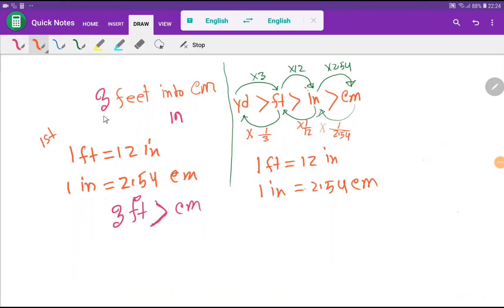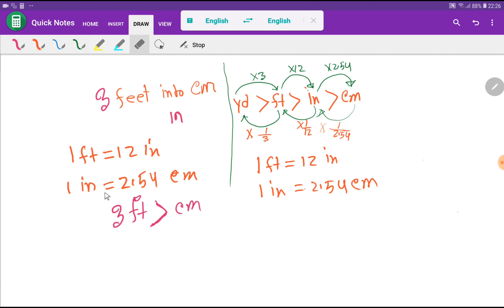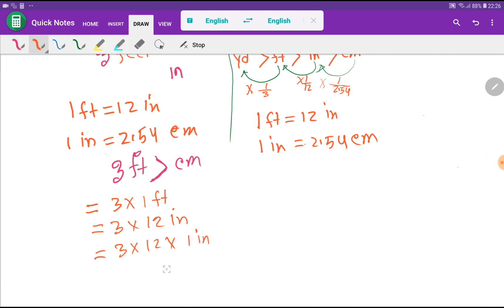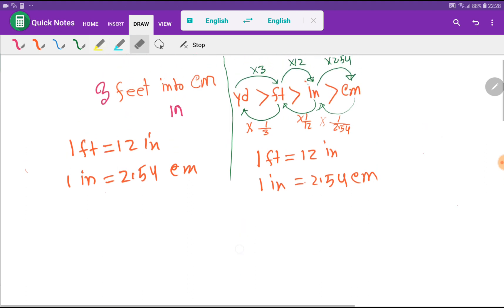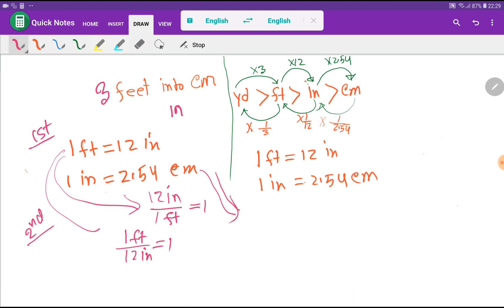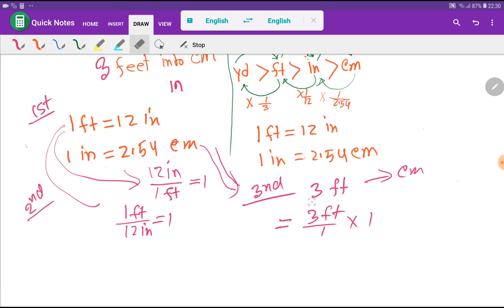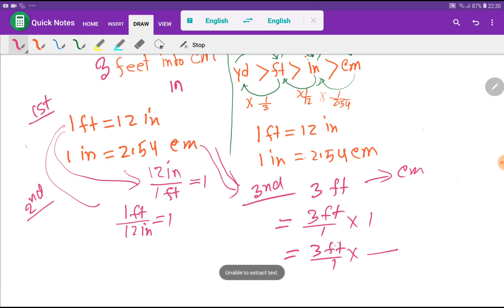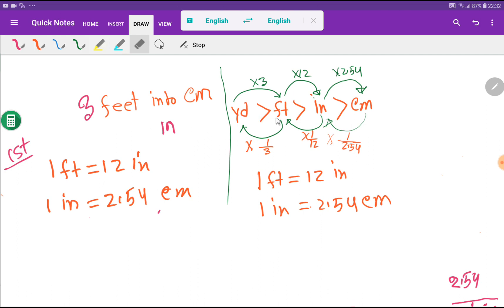3 feet in cm||How long is 3 feet in cm?||How tall is 3 feet in cm?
3 feet in cm||How long is 3 feet in cm?||How tall is 3 feet in cm?||How big is 3 feet in cm?||How much is 3 feet in cm?||What is 3 feet in cm?